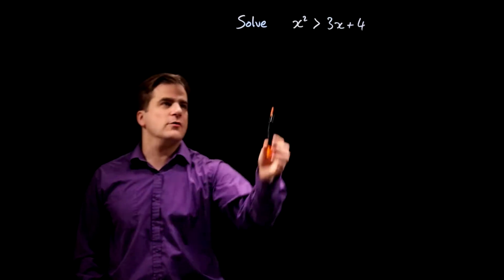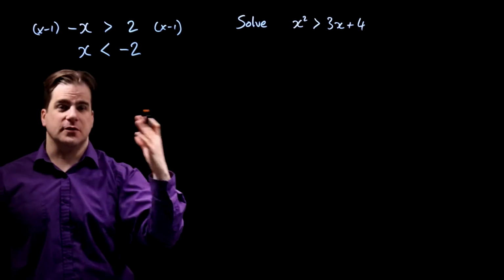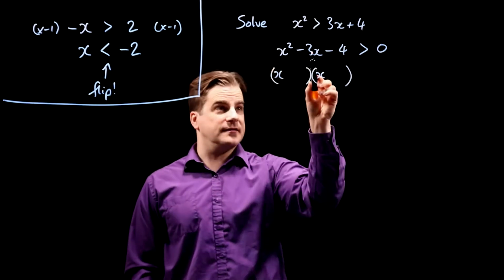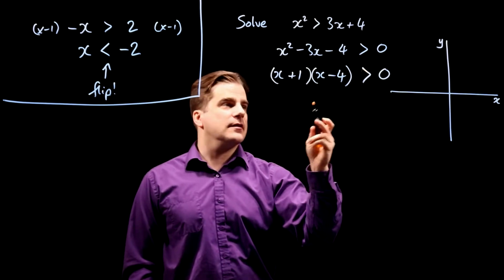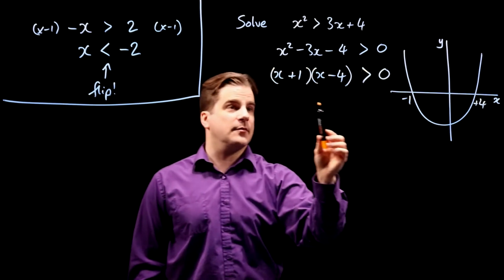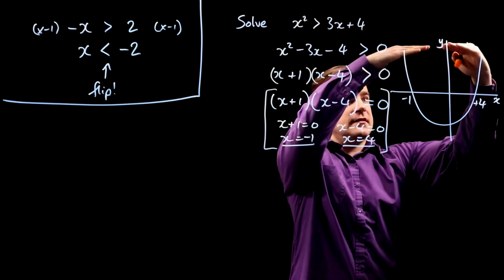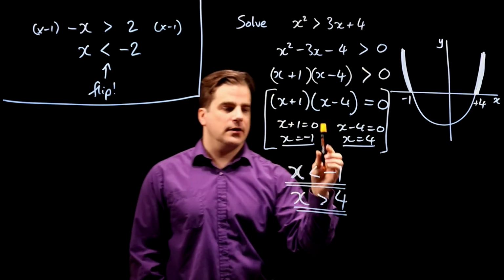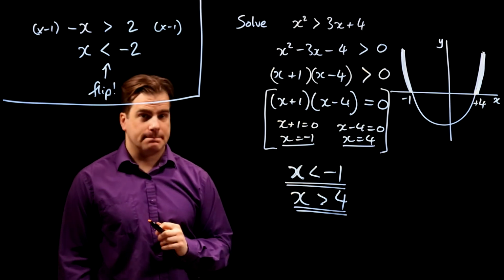Solving an Inequality. GCSE 9-1 Maths Edexcel Specimen Paper 1H Q19